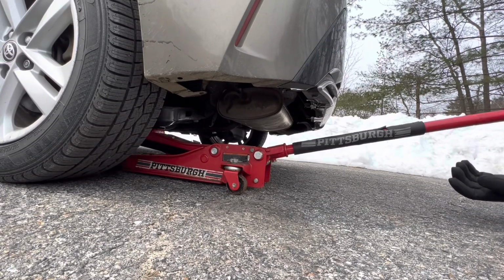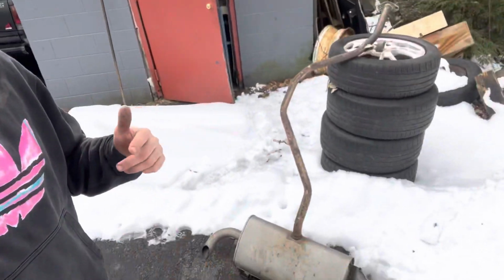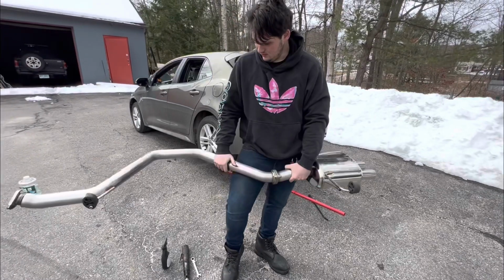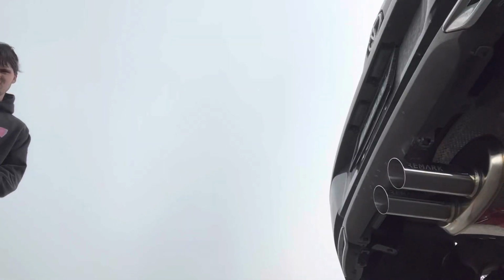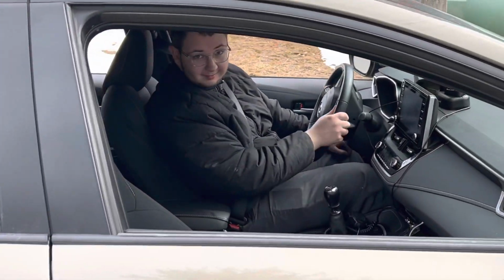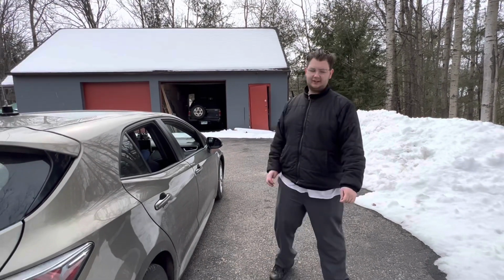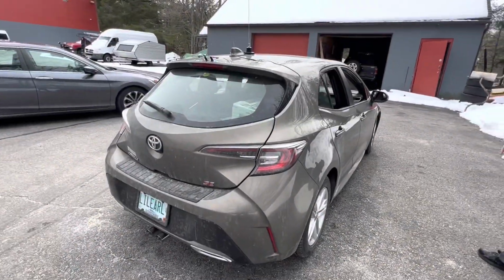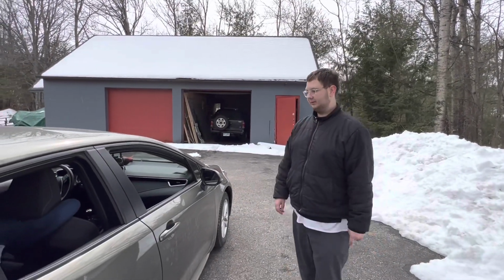Installing a Remark exhaust on a 2020 Corolla!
2019+ Toyota Corolla Remark catback exhaust install.

Thanks drew for letting me film!